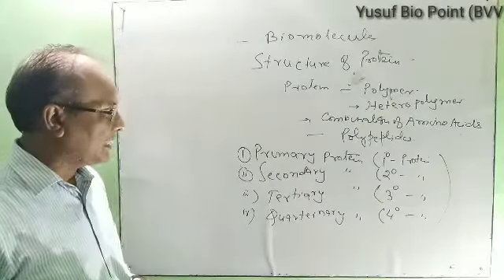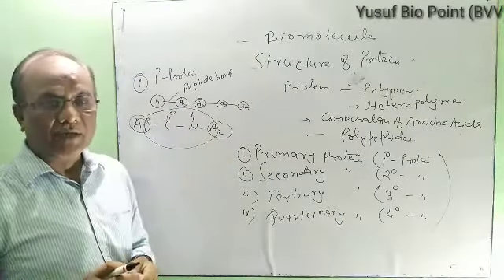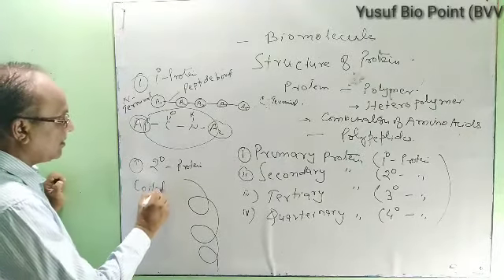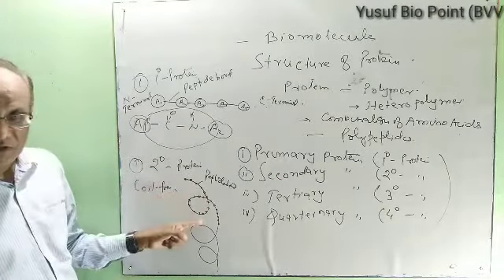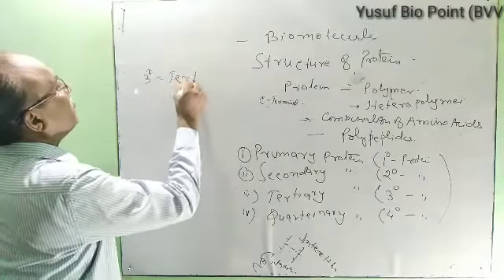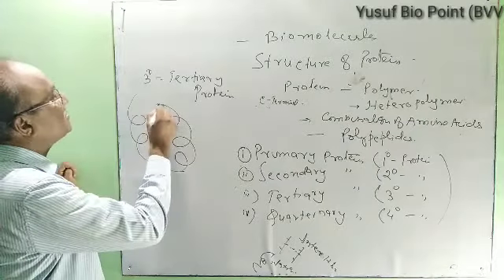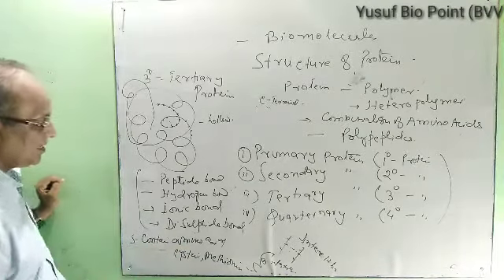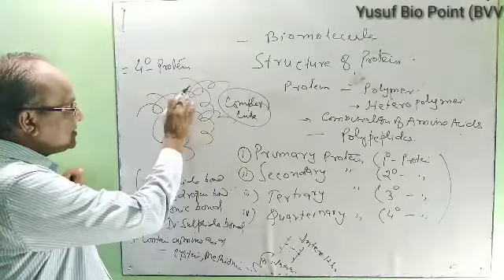STRUCTURE OF PROTEIN,